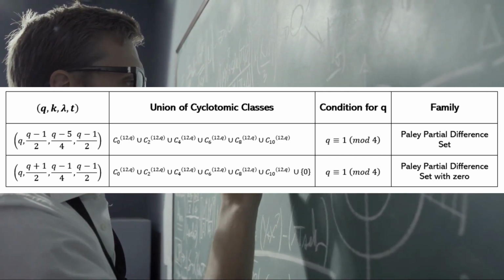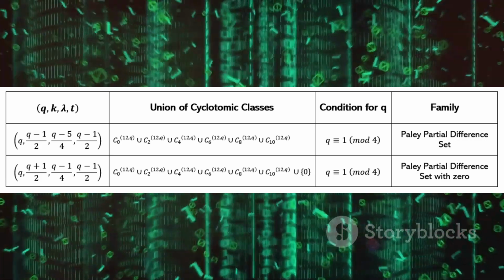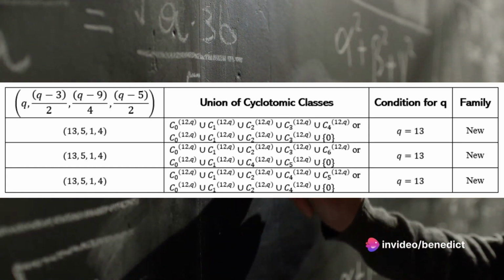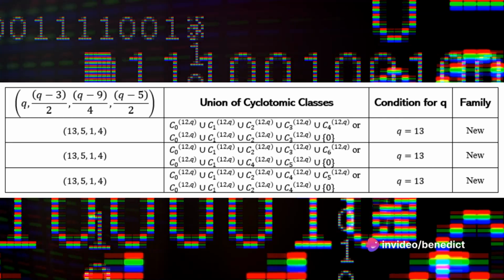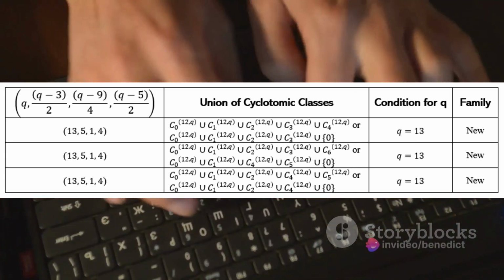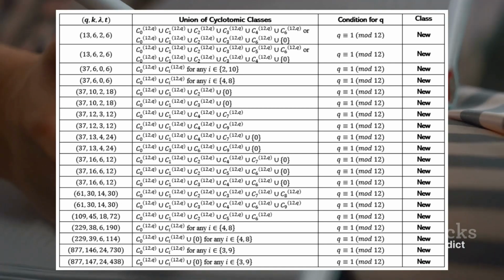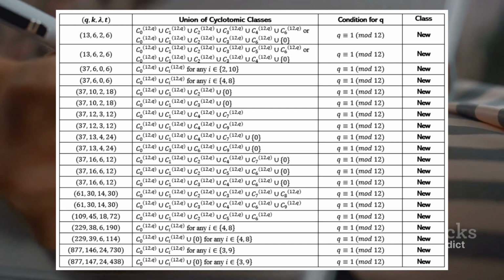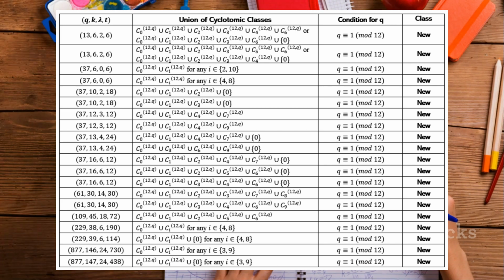On Some New Almost Difference Sets Constructed from Cyclotomic Classes of Order 12